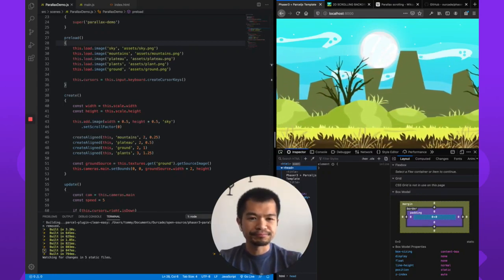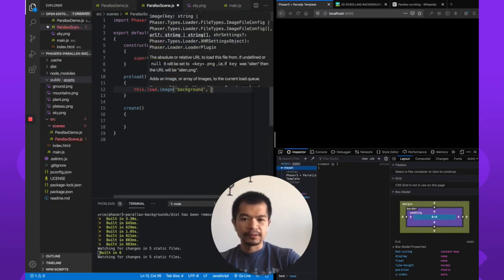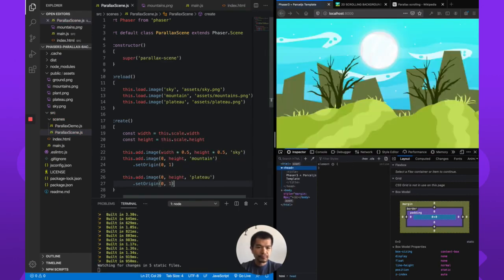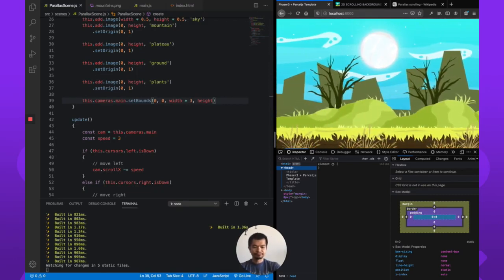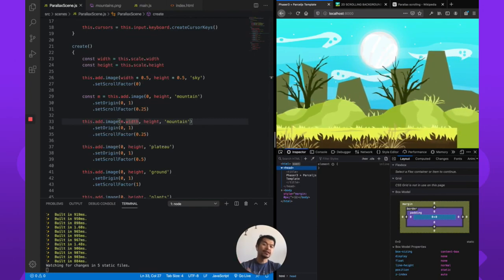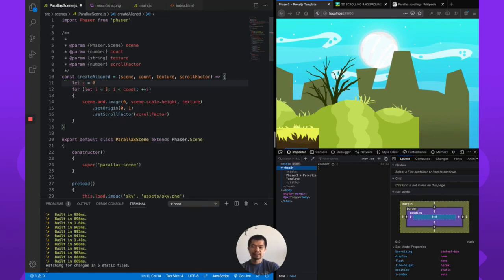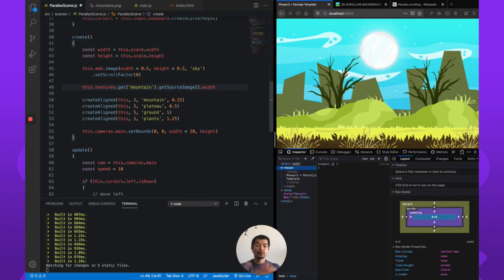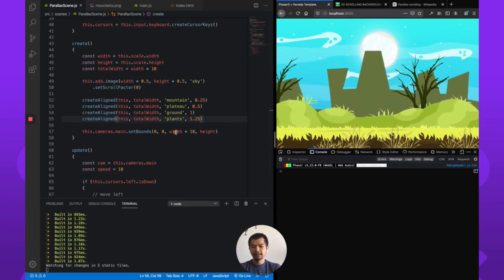Parallax Scrolling Background in Phaser 3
Just getting started with Phaser? We have a free book that teaches you how to create an Infinite Jumper in modern JavaScript.

Have you ever wondered how 2D scrolling games create a sense of depth? They use a technique called "parallax scrolling" where different layers scroll at different speeds to create the illusion of depth.

In this video, we'll show you how to implement this effect for your Phaser 3 game!